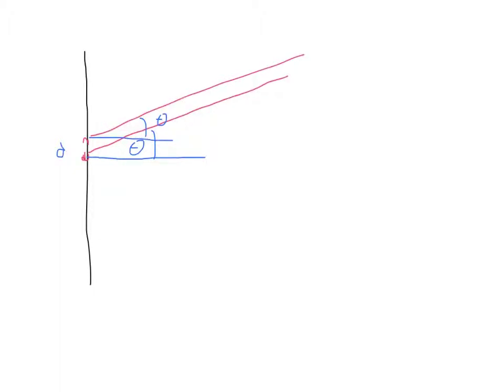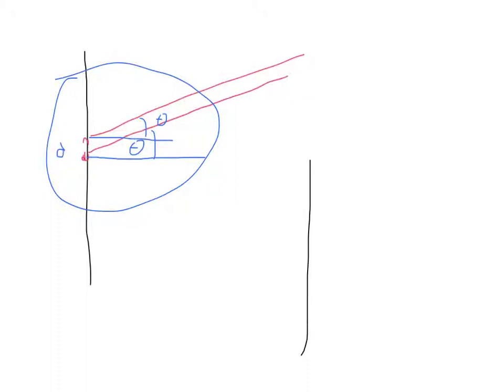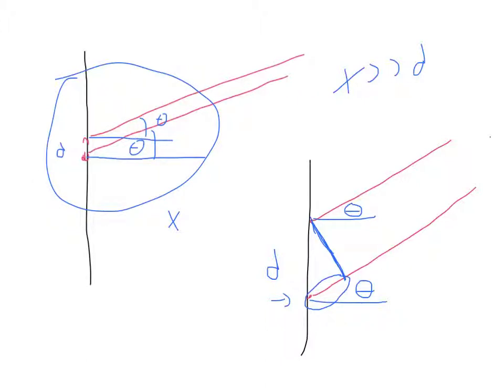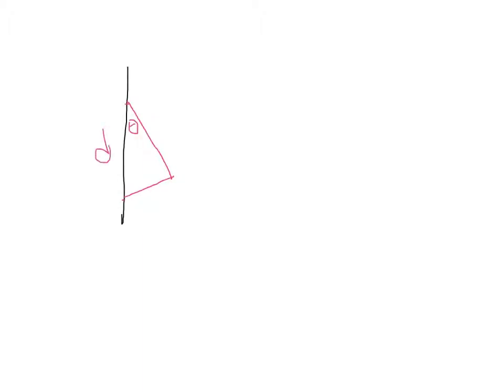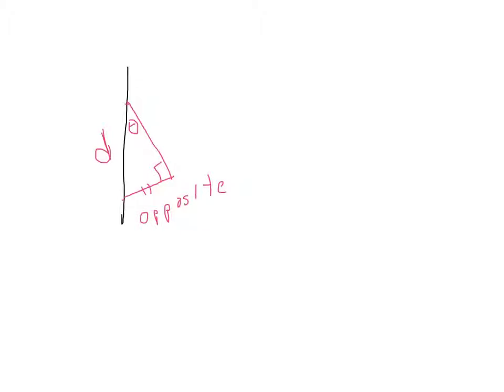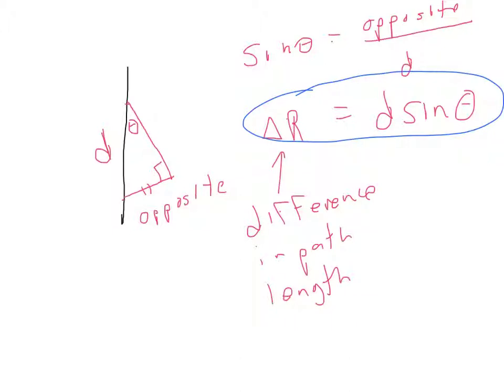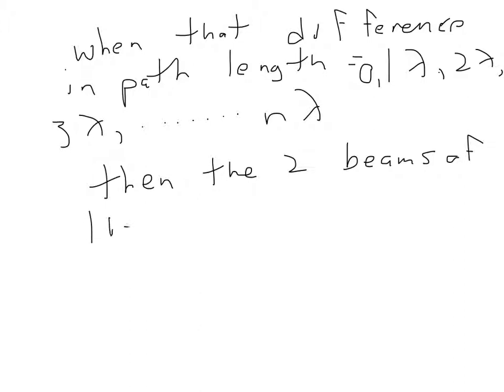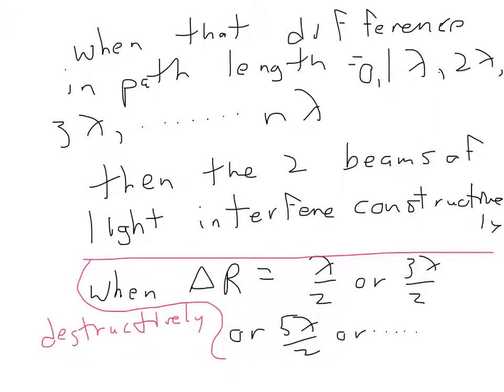Double slit 2